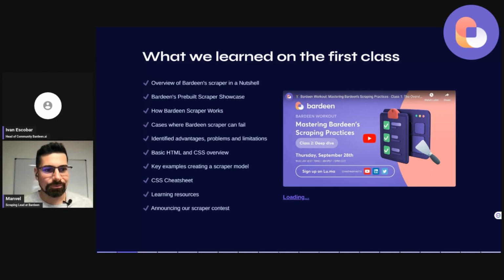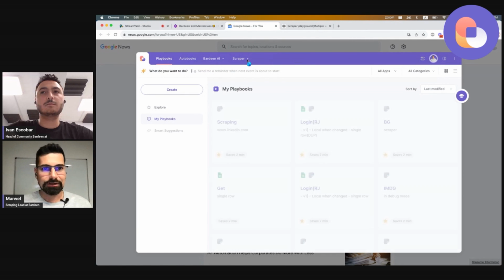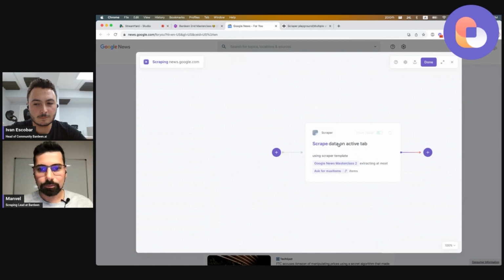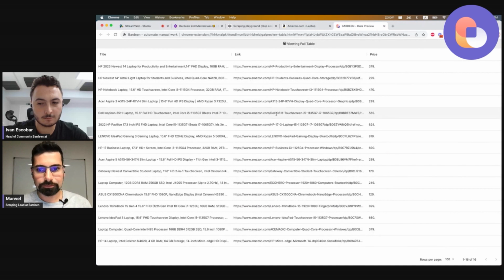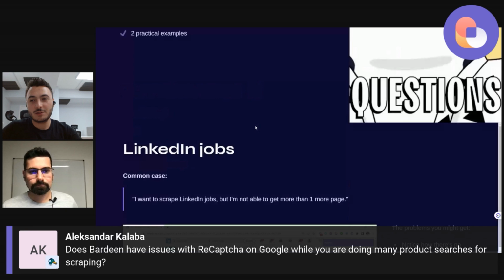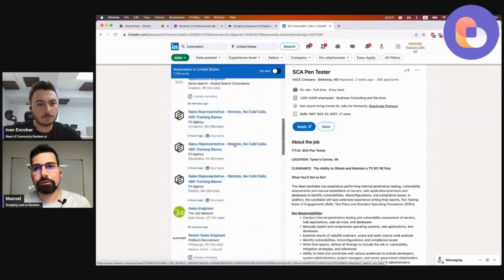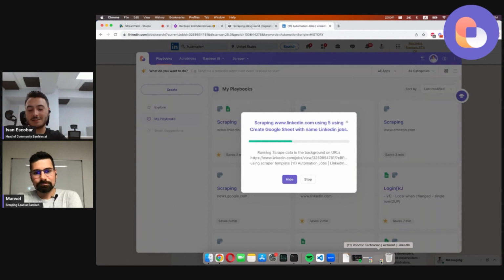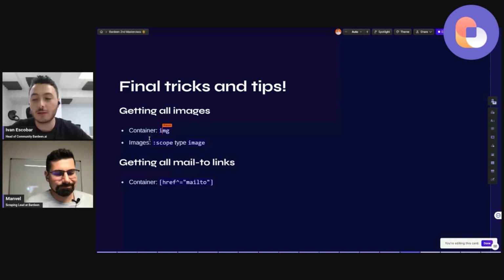Advanced Scraping Masterclass 2. Deep scrapers, extracting lists, and live examples.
Unlock the Power of Web Scraping: Masterclass 2 - Deep Diving into Scraping!

In this live event, we dove into the world of web scraping alongside our Head of Community, Ivan Escobar, and our scraper expert Manvel Saroyan.

Didn't watch the first masterclass class?

​⚠️ Warning: this is not for Bardeen beginners. We will get into the technicalities of Bardeen's scraper.

​In this second class,  we covered Bardeen's scraping practices. Here's what you'll learn:

​🪛 LIVE Scraping Examples: We'll provide live demonstrations of how you can scrape complex websites like Google News, Amazon, and LinkedIn in a scalable and reliable way.

​📜 Mastering List Scraping: Learn the art of efficiently scraping lists of data from websites.

​🌊 Deep Scraping Techniques: Dive into deep scraping and discover how to extract data from multiple pages in the background.

This workshop is perfect for:

- Bardeen users looking to improve their skills.
- No coders looking to enter the scraping space.
- Scraper experts who want to learn how to do it without code.
- Automation enthusiasts ready to boost their capabilities.

🧑‍🏫 EVENT SLIDES!

​🌐 Community Support: Have questions or need assistance?

Chapters:

00:00 Intro
01:47 What we learned in the first class
02:36 What we will teach you today
03:48 Use cases we will explore today
05:02 Scraping your Google News
25:05 Scraping Amazon products
34:46 Q&A
45:31 Scraping LinkedIn jobs
01:08:24 Some useful tips
01:17:53 End Notes